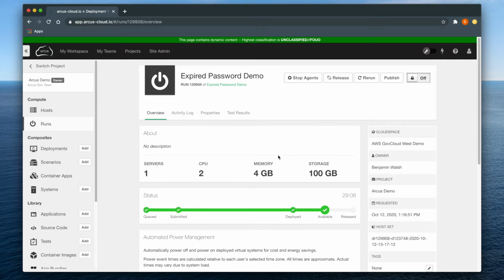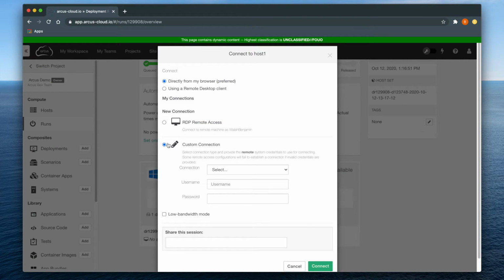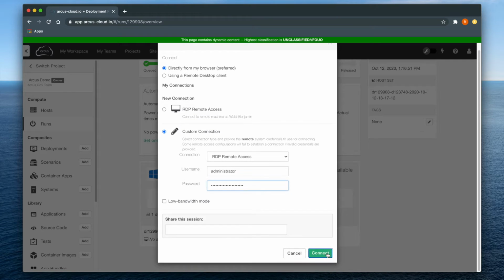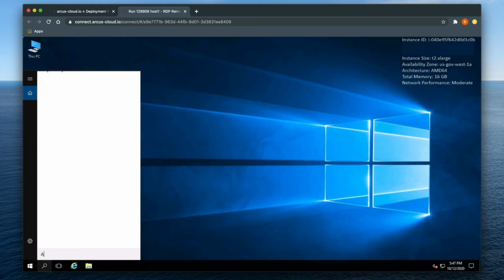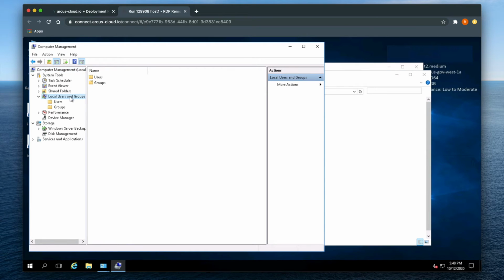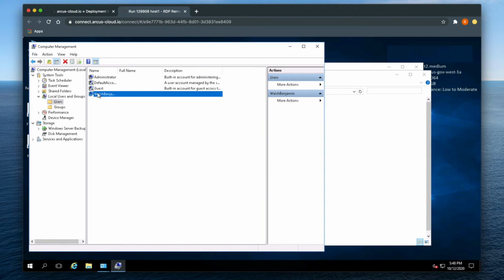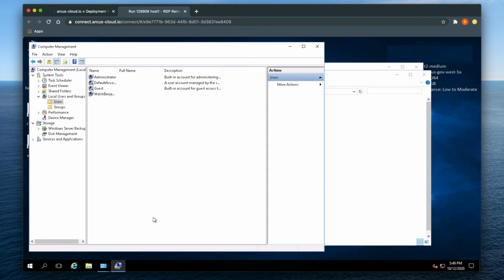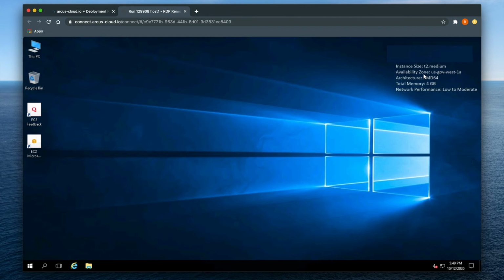Arcus Help – Expired Windows Password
Hello! Welcome to the Arcus Help Channel. In today’s video, we’ll be taking a look at what to do if the password for your Windows VM has expired. These links will take you to the Help Site and to more of these tutorial videos.